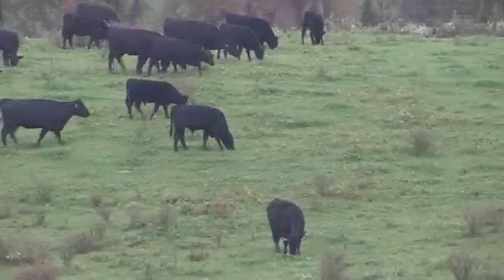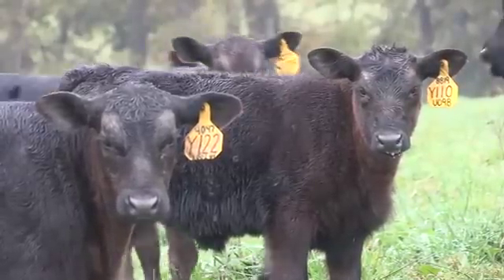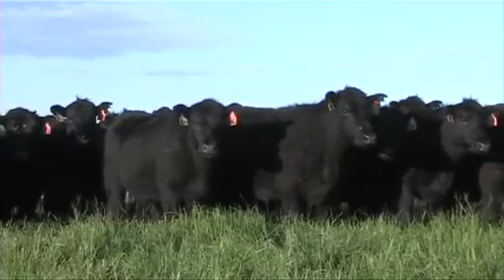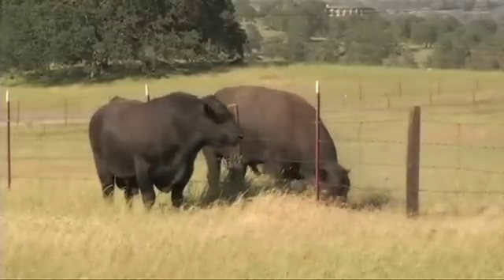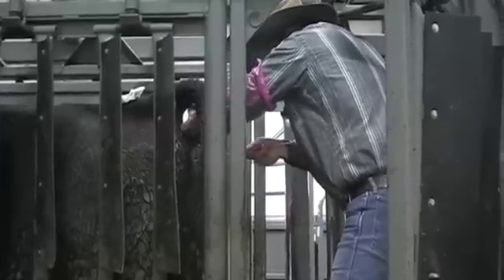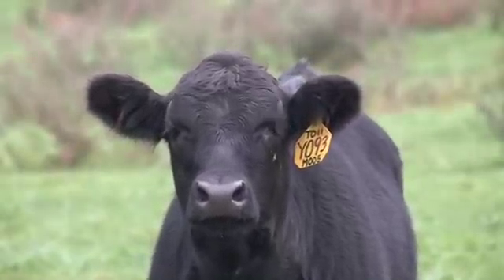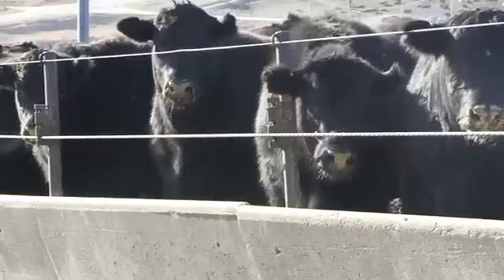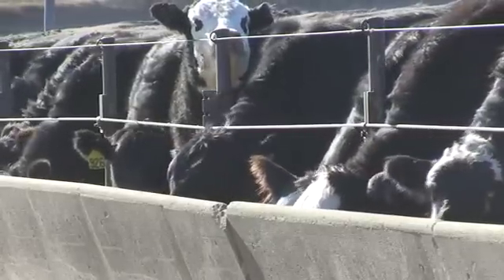Angus VNR: On-Target Tech, Tools and Cattle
Dave Patterson, University of Missouri Extension beef reproductive physiologist, and Jon Schreffler, Herd Manager for the University of Missouri Thompson Farm, discuss the Show-Me-Select heifer program and how timed AI (artificial insemination) has added value to their herd. This video news is provided by Certified Angus Beef LLC and the American Angus Association. for more information.